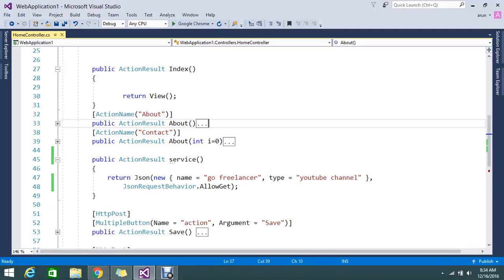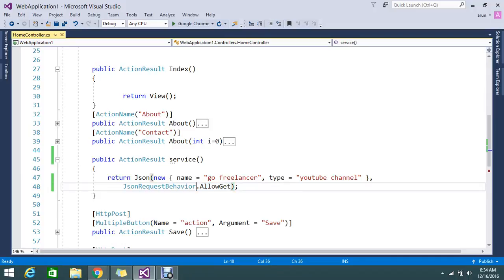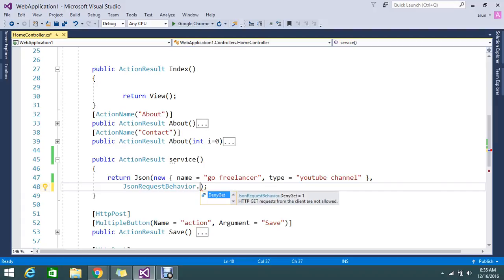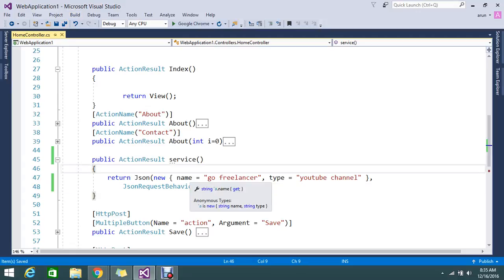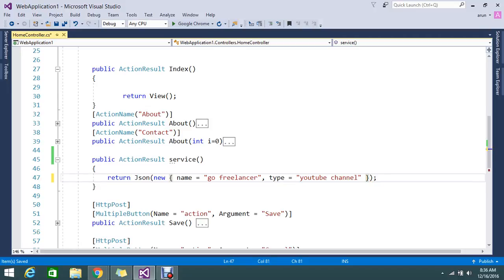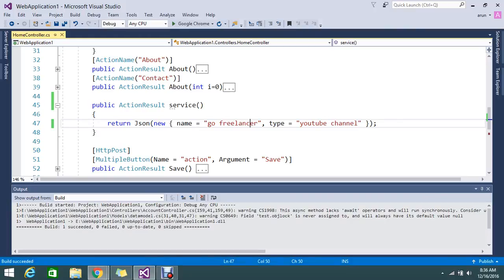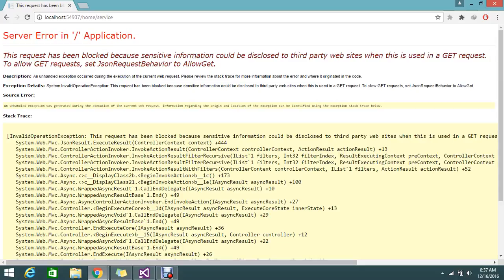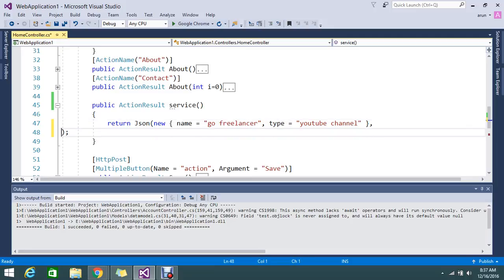Why is JsonRequestBehavior needed while return json in ASP NET MVC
May be you like this